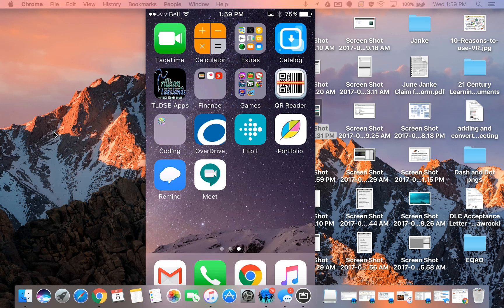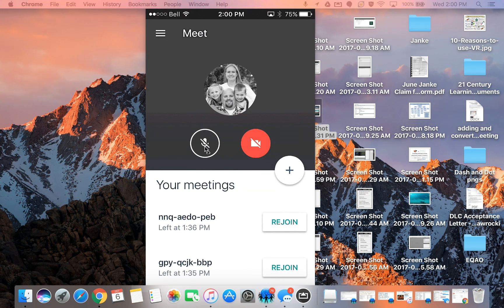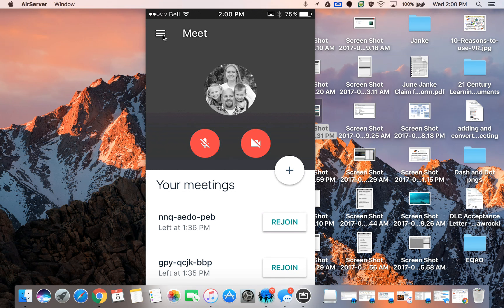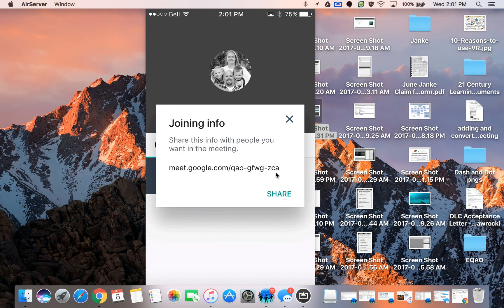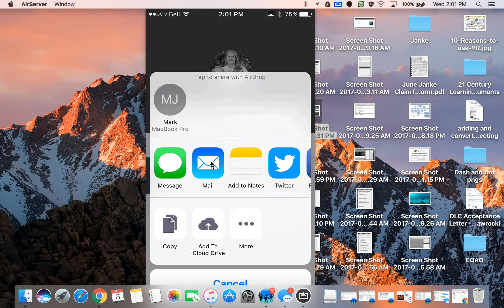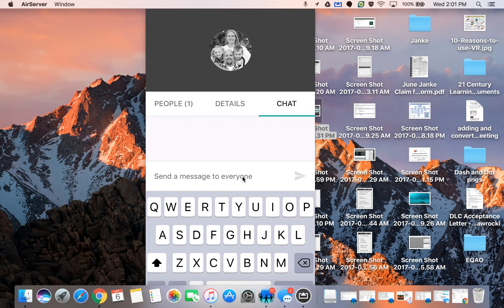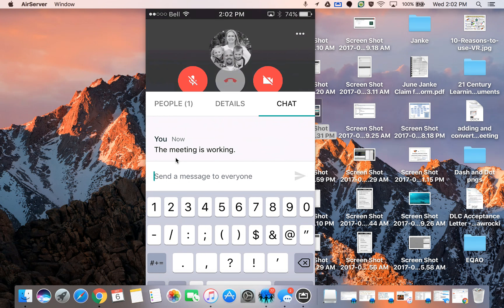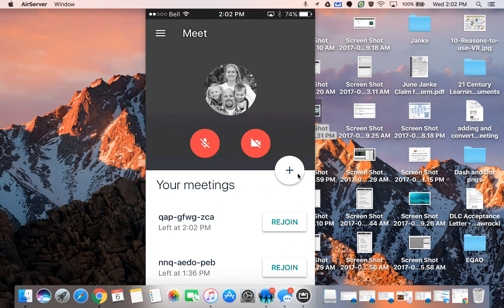How to Create a Google Meet on Your Phone